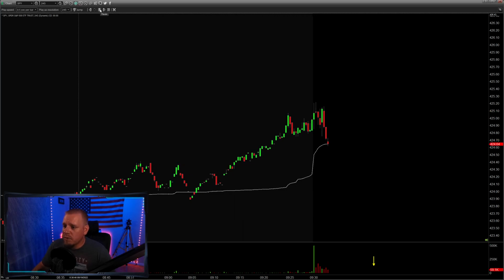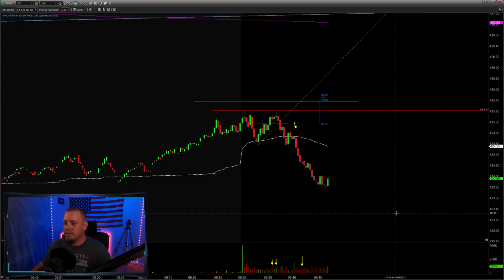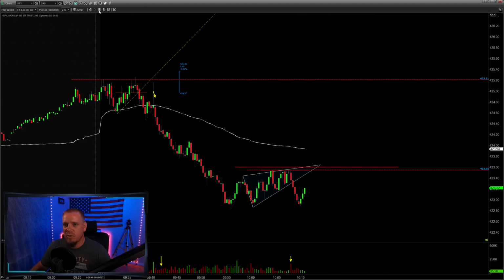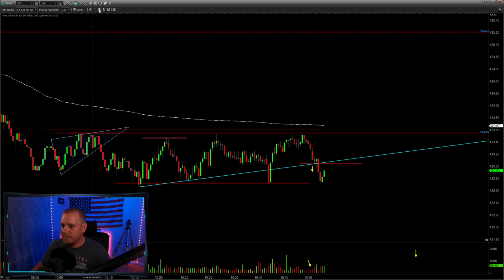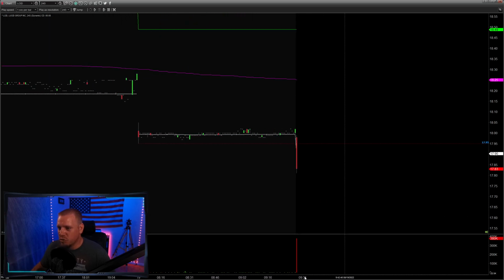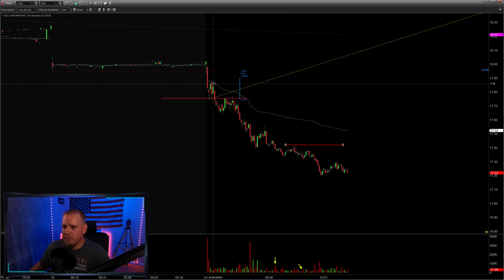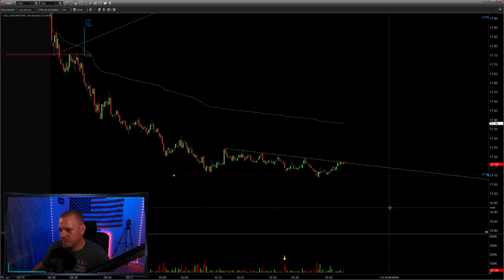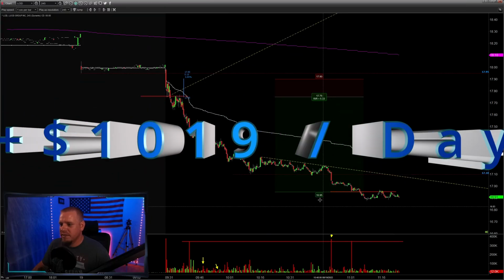$1000 On 2 Trades - First Ever Trade Review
This video was recorded a little while back when i decided to start doing trade reviews . this was the first ever recording of a great trading day. I never actually edited and uploaded it .

Today I decided to change that and put this up on the channel as i walk you through the trade step by step. I believe this may give someone insight and value as to how to view the action when actually in the trade.

I know its not great, This was before i really had an idea of the format or if it should even be a replay . But here it is. :)